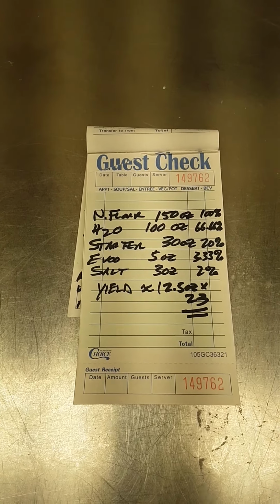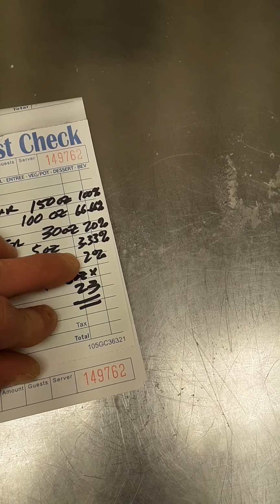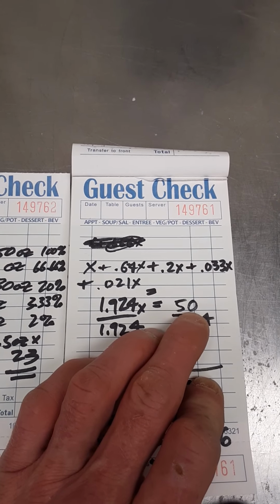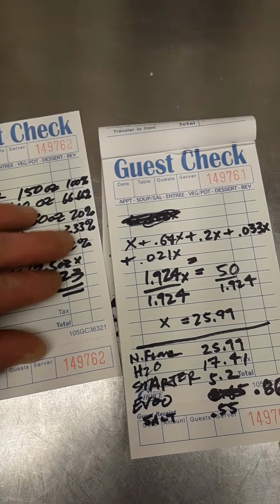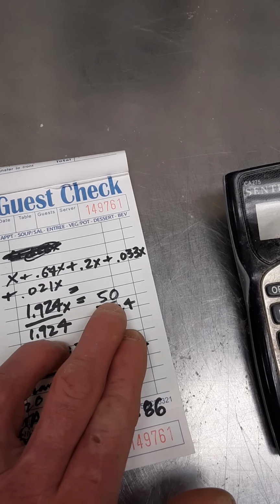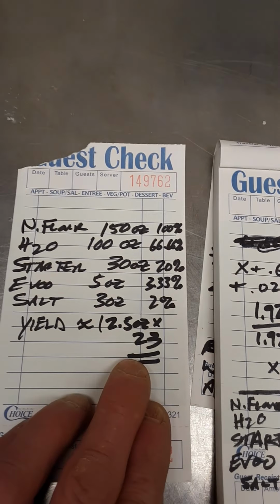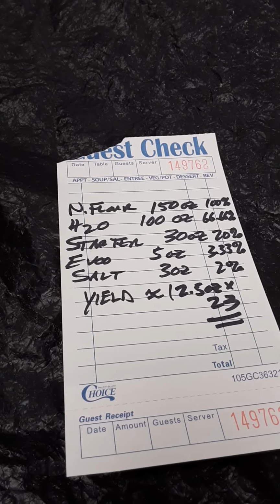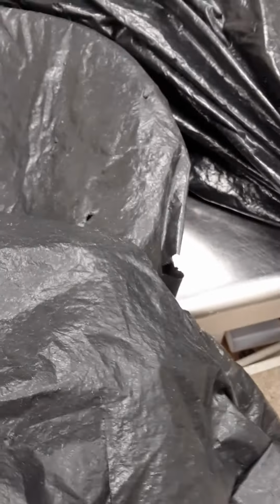Pizza Dough: Step 1 - Baker's Percentages and Autolyse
Introduces the baker's percentages for my pizza dough formula as well as the first step in production.